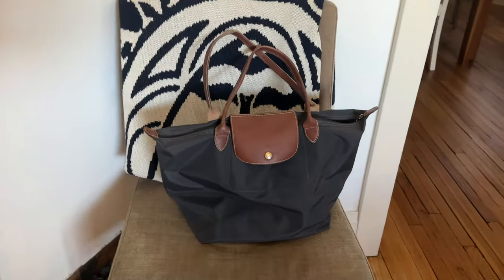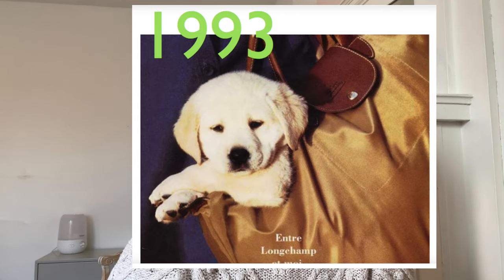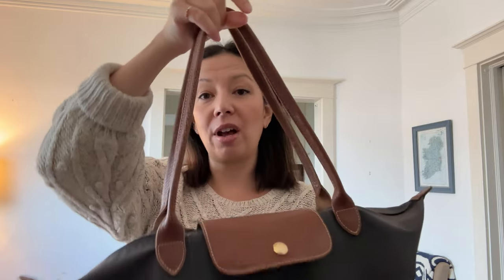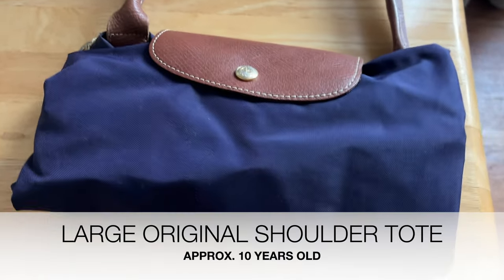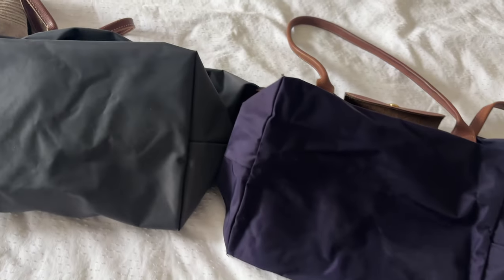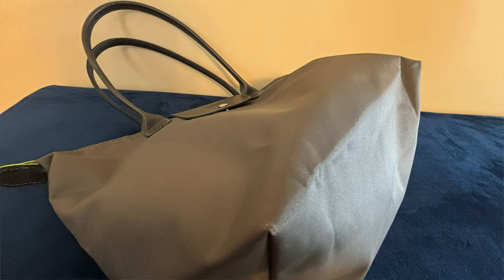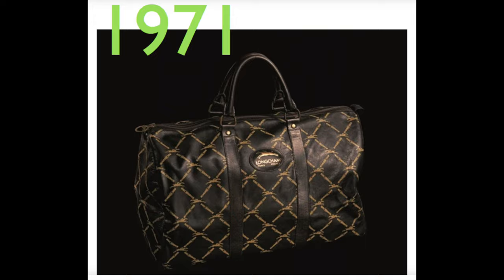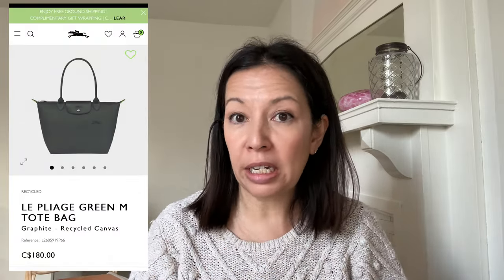The Bestseller Longchamp Le Pliage HAS A NEW PROBLEM: A Review & CAUTION For 2024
I carry the Le Pliage Shoulder Tote Original Size Large. My mom has the Shoulder Tote Green Size Medium in Graphite  | 15 Year Review